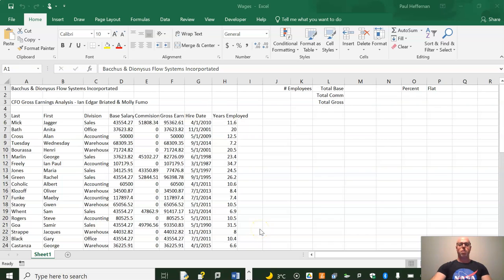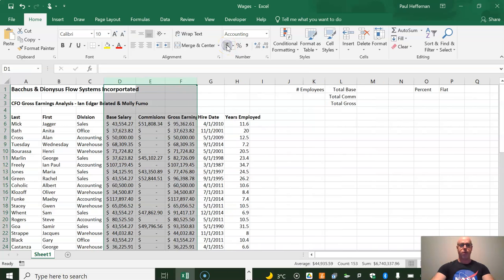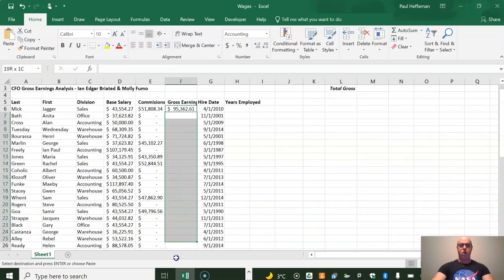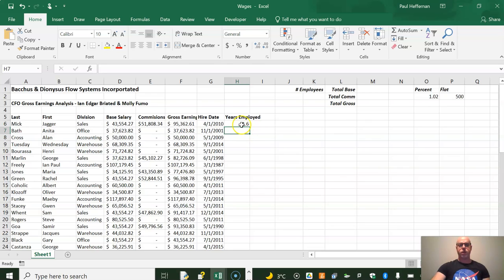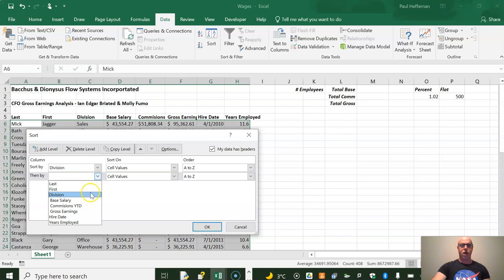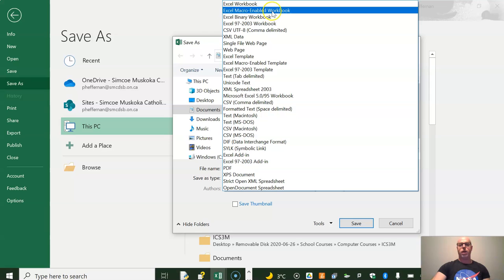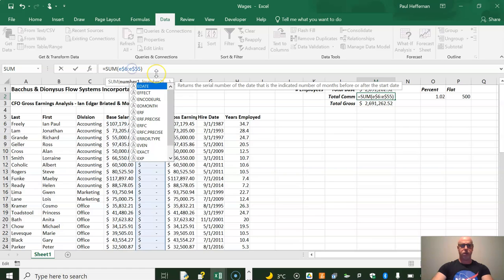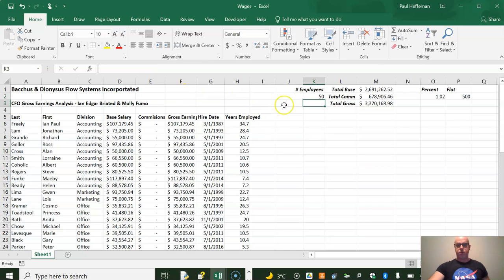VbMacros1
This is part 1 of 2 where we prepare a macro enable MS Excel spreadsheet for future visual basic programming.  In part 2 we create the macros.